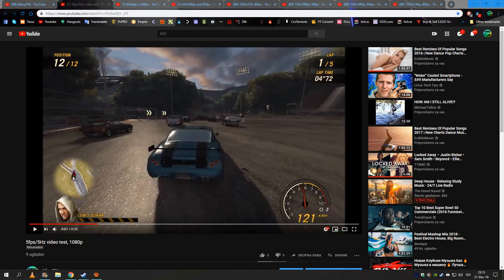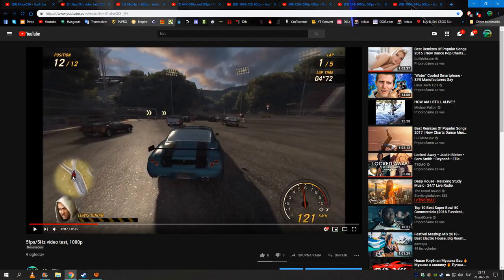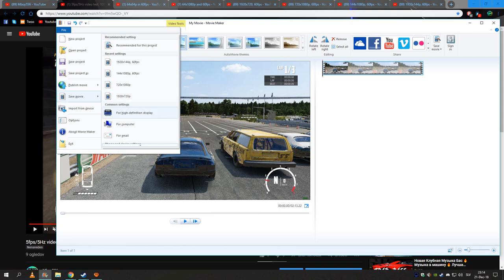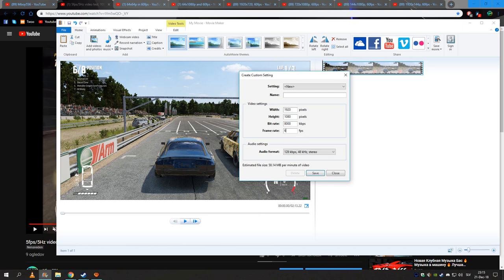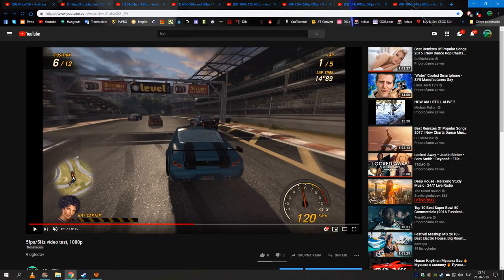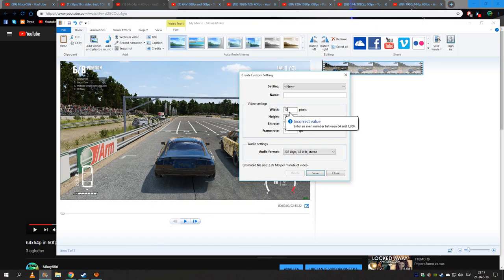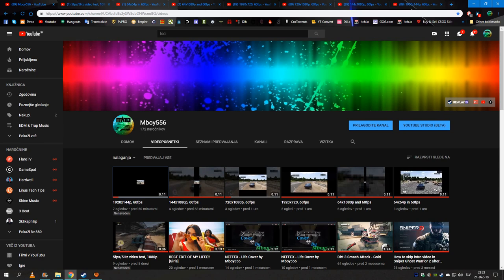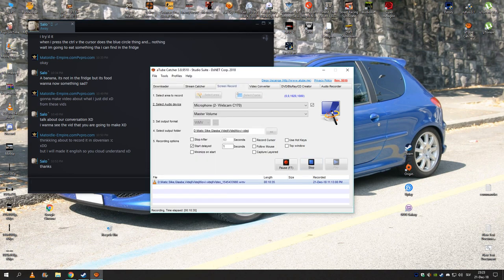How I manage to broke YouTube in different aspect ratio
How I menage to broke the youtube xDDD finaly I found out how to post videos in 1920x1080, 60fps
and then as allways I'm borred and usualy got nothing smart to do in my life, so I tryed out playing with it and yeah... I told more details about it in the video :D
Videos I used:

1. Comments! +
We can also play or even record together!!